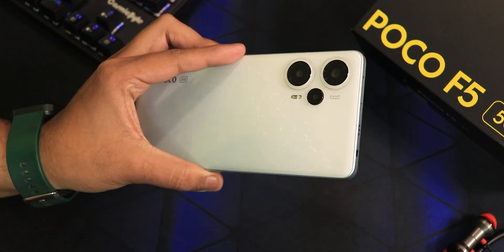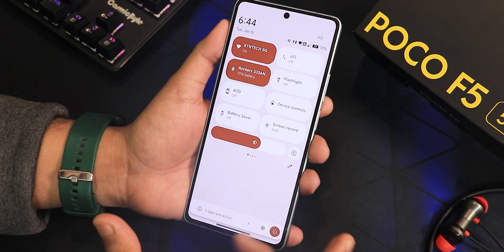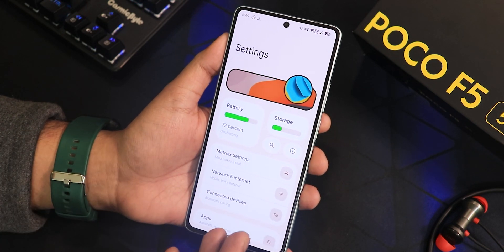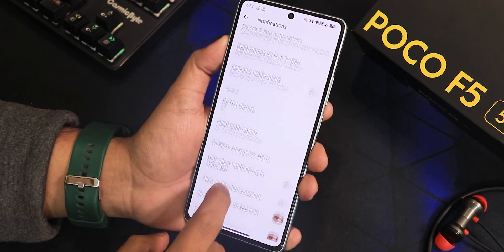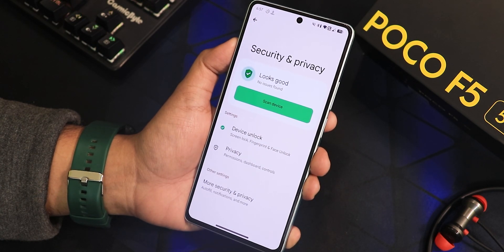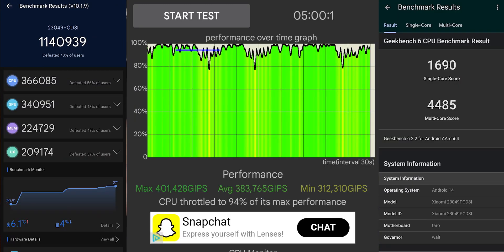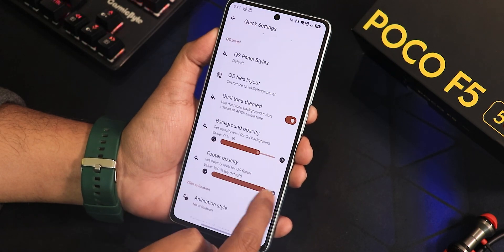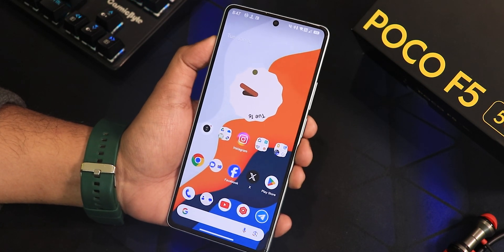Project Matrixx 2024 Update On POCO F5! Crazy Good 🔥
Note: I am noticing a bug lately on this rom, which is video playback delay.

UPI: ktntech@sbi

Timestamps:

0:00 Intro
0:10 Build Info, About & System
2:21 Stock Launcher, Widgets & QS Panel
4:09 Basic Certifications, Stock Apps
5:13 Leica Camera v5, Samples
6:22 Settings UI
6:55 Battery Life & Settings, Charging Speed
8:05 A14 Stuff, Sound Settings
9:15 Display Settings, Walls & Styles
11:08 Security, AOD, FaceUnlock & FP Speed etc
12:55 UI Performance & Benchmarks
13:50 Matrixx Customizations & Conclusions